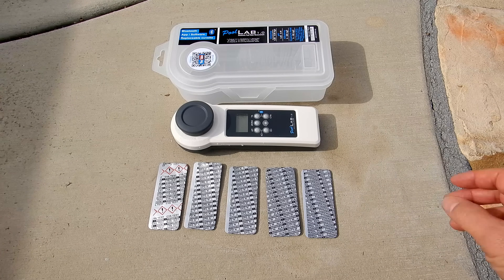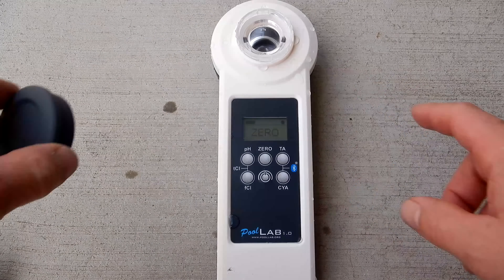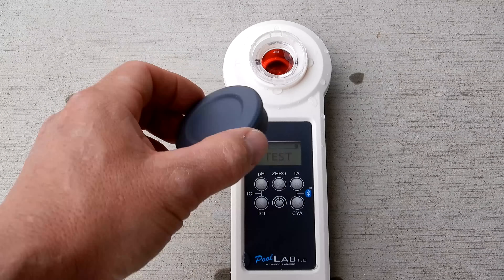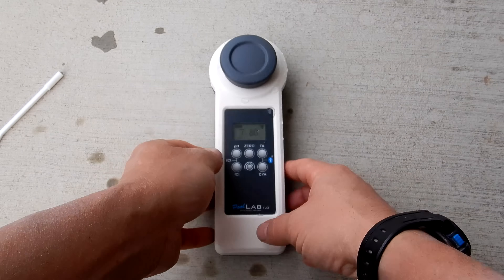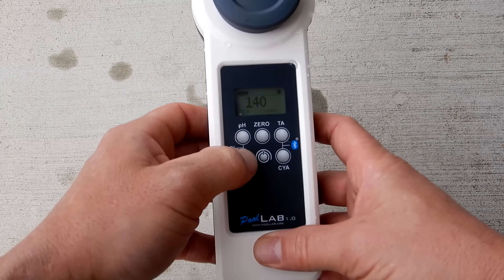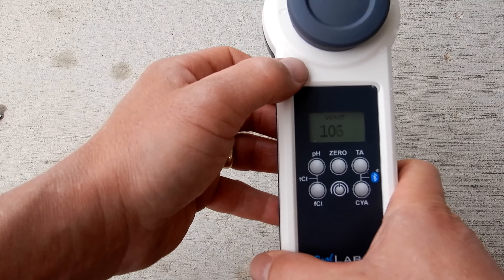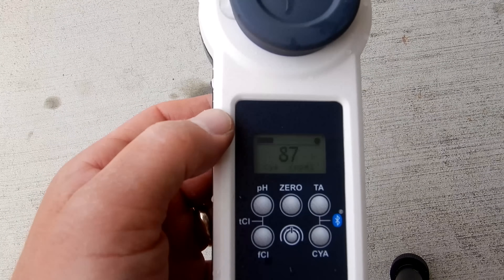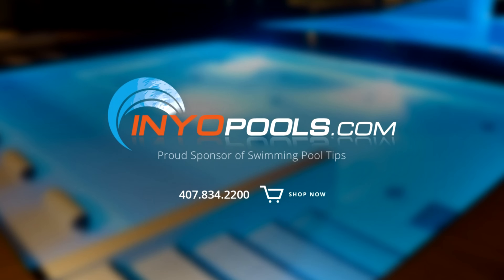Pool Lab 1.0 Test Factor Walk-Through: pH, Alkalinity, Chlorine, and CYA (Priced at $169.00)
Using the Pool Lab 1.0 is a great way to get very accurate reading on your pool or spa water chemistry. It is simple to use, just dip the Pool Lab 1.0 into the water, get a 10 ml sample and then crush and stir the tablet into the sample. The Standard Kit comes with reagents to test Chlorine (free/combined/total) pH, Alkalinity and Cyanuric Acid. You can order additional tablets to test other factors and you can find all of the Pool Lab 1.0 Test Factors listed below.

The Pool Lab 1.0 is a new product for the USA and comes to us from Germany. It is a very well-constructed and simple to use Photometer pool and spa water tester. It is completely waterproof so you would simply dip it into the pool to retrieve the water sample and then use the tablet reagent to run the test. After the test is done the digital display will let you know the exact level of the test factor you were checking. It also can send the test results to your phone or device via Bluetooth through the Lab connect app and you can store the readings in the app or online in the cloud. So, this is great for both the pool service tech and the homeowner who wishes to easily keep a record of the tests results.

Here is more on the PoolLab® 1.0 Photometer from the manufacturer:

“The new PoolLab® 1.0 is a triple wavelength photometer for professional water analysis of private pools and spas.

An in-built but changeable cuvette allows quick water sampling by just dipping in the IP68 waterproof PoolLab®.

PoolLab® with its 6 buttons is designed for instant access to the parameters installed, which are: pH, Chlorine (free/combined/total), Alkalinity (Acid Capacity), Cyanuric Acid (Stabilizer). Active Oxygen (MPS), Bromine, Chlorine Dioxide, Ozone, Hydrogen Peroxide, Total Hardness and Calcium Hardness.

As PoolLab® uses wireless Bluetooth 4.0 technology, it can easily be connected to free software and app for test result management. Once test results are synchronized, software and app allow dosage recommendations, based on individually entered water treatment chemicals. User can print test result reports, perform index calculation, such as LSI, and much more.

A free cloud server takes care that data on app and software are constantly synchronized, if the user decides to use this feature.”

Here are the test factor ranges of the Pool Lab 1.0:
Active Oxygen (MPS)    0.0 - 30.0 mg/l (ppm)     DPD N°4 Photometer*

Alkalinity      0 - 300 mg/l (ppm) CaCO3      Alkalinity-M Photometer

Bromine     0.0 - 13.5 mg/l (ppm)      DPD N°1 Photometer, Glycine*

Chlorine (free/combined/total)      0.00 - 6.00 mg/l (ppm)      DPD N°1 Photometer, DPD N°3 Photometer

Chlorine Dioxide      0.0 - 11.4 mg/l (ppm)      DPD N°1 Photometer, Glycine*

Cyanuric acid     0 – 160 mg/l (ppm)     CYA-Test Photometer

Hardness (Total, Calcium)   |   0 - 500 mg/l (ppm)     (POL20TH1*, POL20TH2*)/(Calcium Hardness N°1* / N°2*)

Hydrogen Peroxide   |   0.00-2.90 mg/l (ppm) 0-200 mg/l (ppm)   |   Hyd. Peroxide (LR/HR) Photometer*

Ozone   |   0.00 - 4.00 mg/l (ppm)   |   DPD N°1 Photometer, DPD N°3 Photometer, Glycine*

pH value | 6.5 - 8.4   |   Phenol Red Photometer

The Basic Kit comes in a nice carrying case as the following items:

PoolLab 1.0 Photometer
Light shield
3 x AAA batteries
Plastic stirring rod
20 tablets DPD N° 1 (free chlorine)
10 tablets DPD N° 3 (combined/total chlorine)
20 tablets Phenol Red (pH)
10 tablets Alkalinity-M (Alkalinity/Acid Capacity)
10 tablets CYA-Test (Cyanuric Acid/Stabilizer)
Printed manual
All tablets are Photometer grade!

I think both the ease of use and the ability to transfer the test results from the Pool Lab 1.0 unit to your phone or device via the Lab Connect app is the best selling point of the unit. The unit itself can store 250 test results but transferring them in the app is very easy to do.

What makes the Pool Lab 1.0 so accurate is the fact that it uses pre-measured tablet reagents, so this eliminates any user error by using liquid reagents. The digital display will let you know the exact levels of your test without you trying to guess the color. If you are in the market for an accurate and easy to use water tester check into the Pool Lab 1.0 Photometer.

Purchase on Amazon.com: